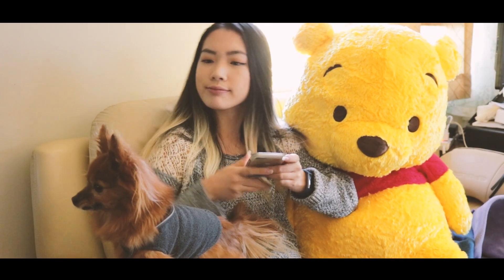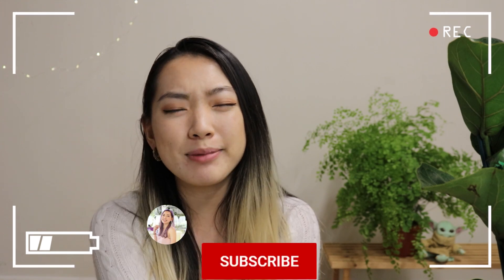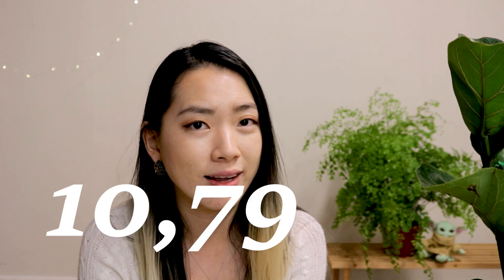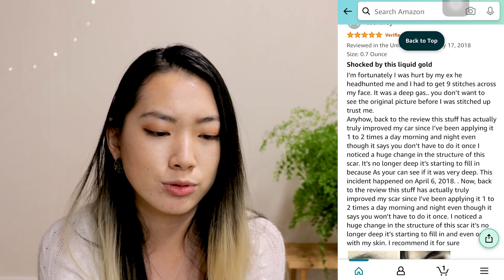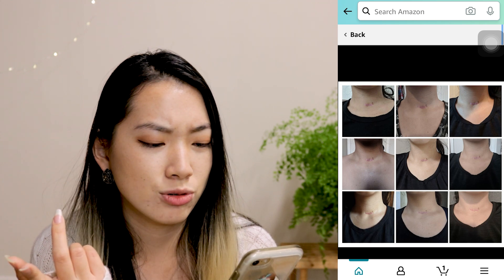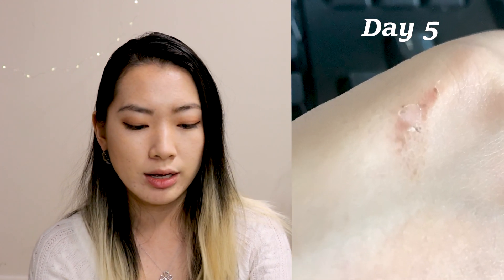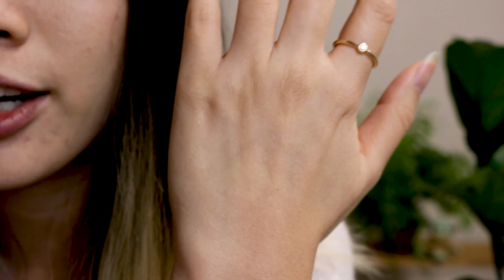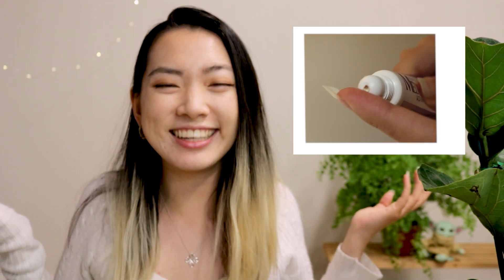Review: The SCAR GEL that saved my life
Yep, you read that right. As an Asian, I hate living with any scars and it was such a life-changing moment for me to literally ERASE the scar just like that.
See the results for yourself.

Mederma Advanced Scar Gel
Ice Analgesic Gel

Mich

(づ｡◕‿‿◕｡)づ

(づ｡◕‿‿◕｡)づ

About me

What’s meecheer?
Call me mich or michelle or mimi, but the screen name stuck when I first moved here to attend middle school. My classmate nicknamed me that. (wahhh?)

How old are ya?
Under 30 thank god

How tall are ya?
Just right at 5’4”

M   Y      G   E   A   R   S

Camera BUNDLE

Magical thing to take timelapse

Microphone for the Camera

Let’s connect!
(づ｡◕‿‿◕｡)づ